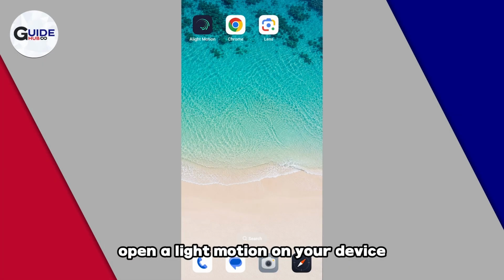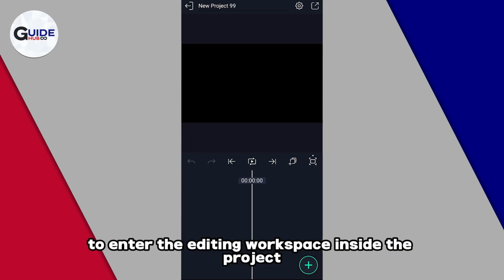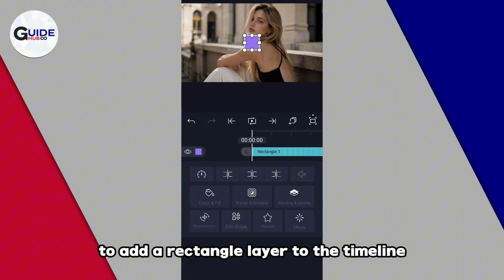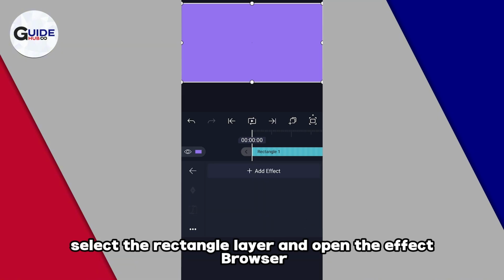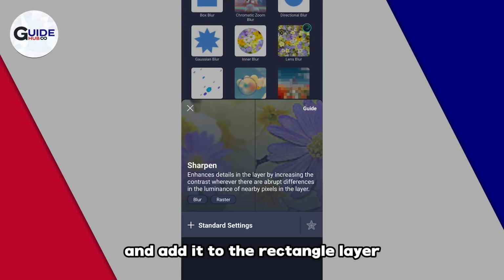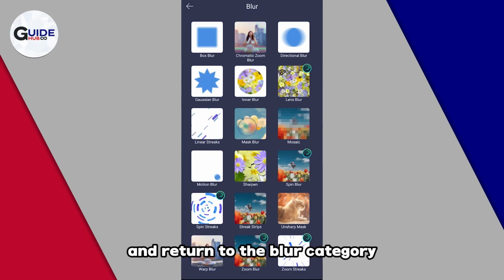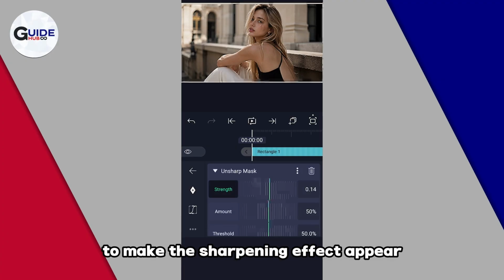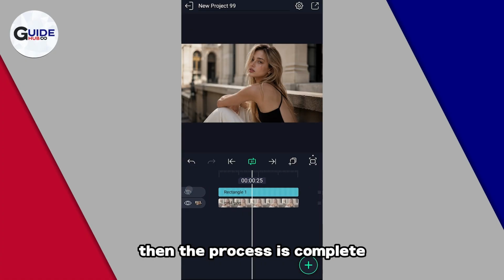How To Make Sharpen CC Alight Motion (𝟮𝟬𝟮𝟲) | 100% WORKS | NO Yapping, To The Point! | FAST & EASY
(𝟮𝟬𝟮𝟲) Learn How To Make Sharpen CC Alight Motion in this video (NO YAPPING + 100% WORKS!) | EASY FULL GUIDE, Everything You Need To Know! | Make Sharpen CC Alight Motion